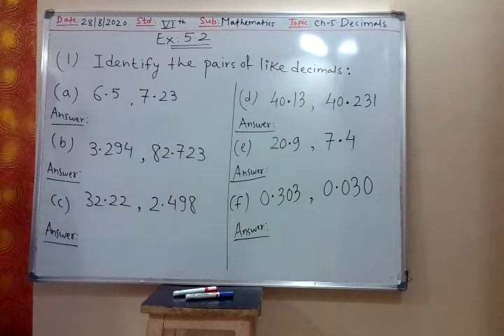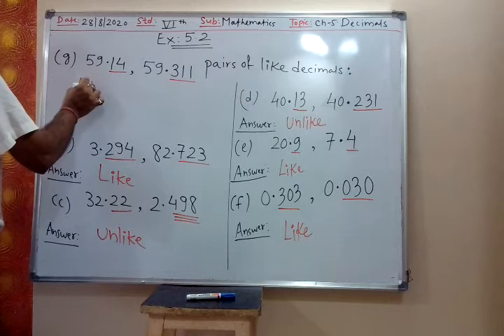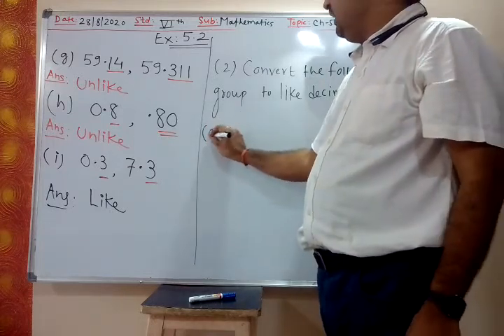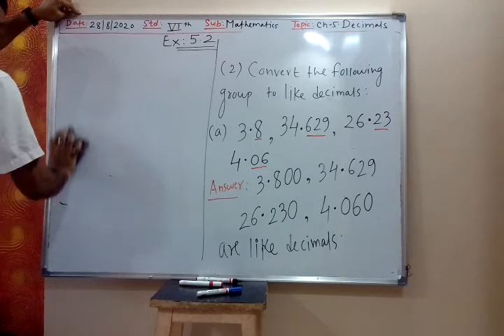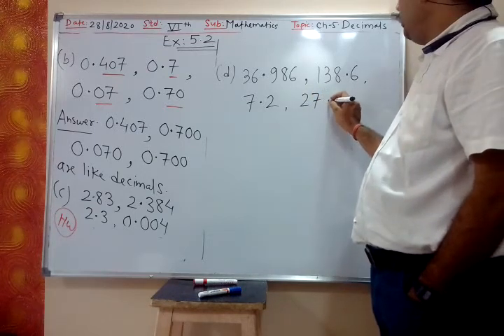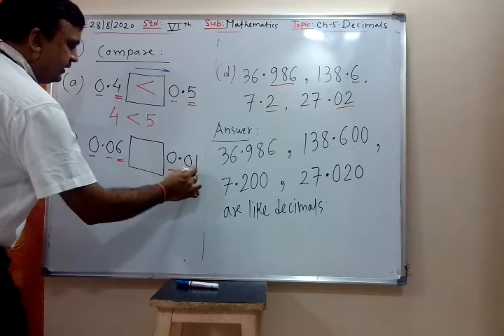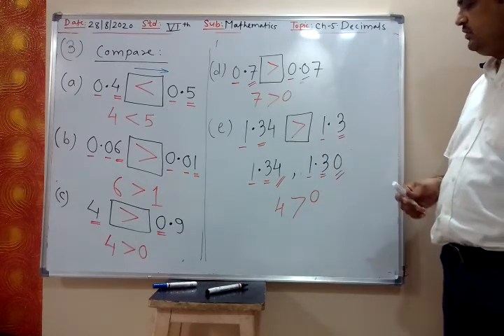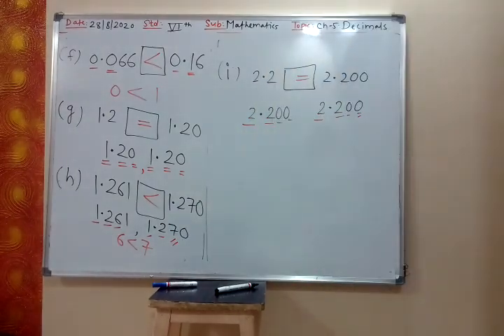6 th ICSE Maths; Chapter-5: Decimals, Part-3